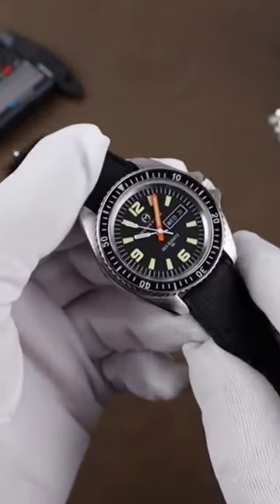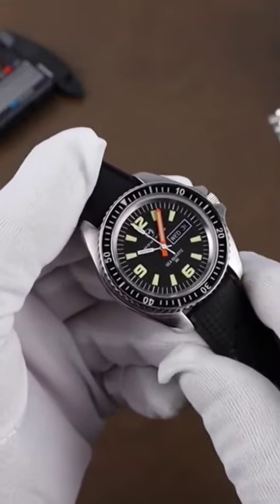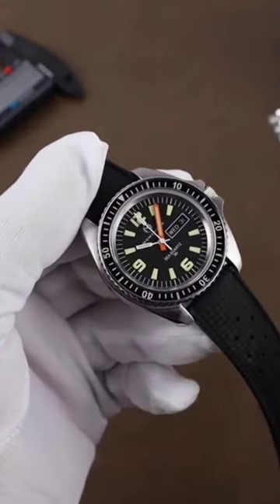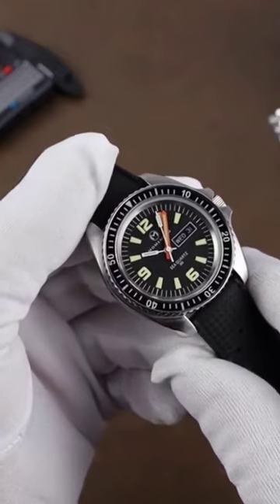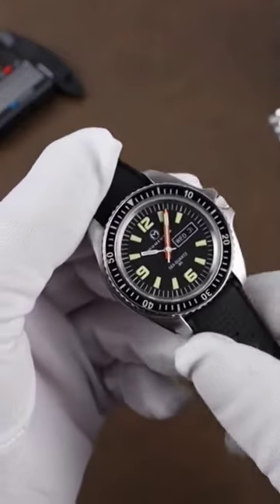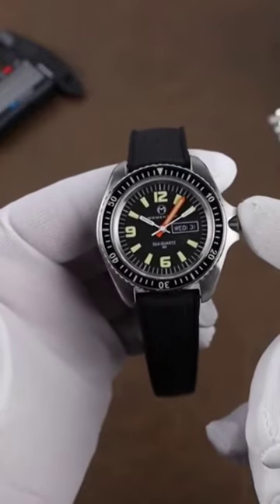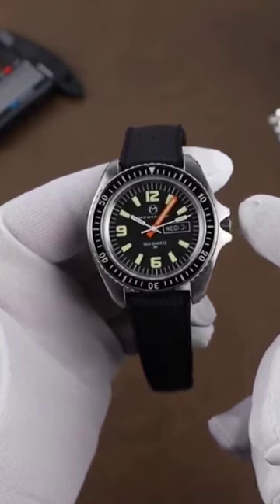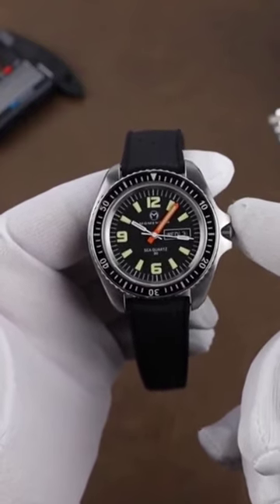The Magnum PI Watch!😎